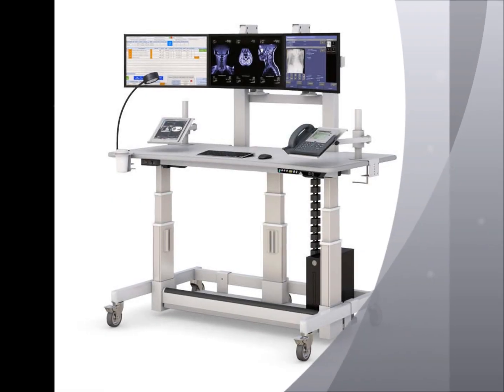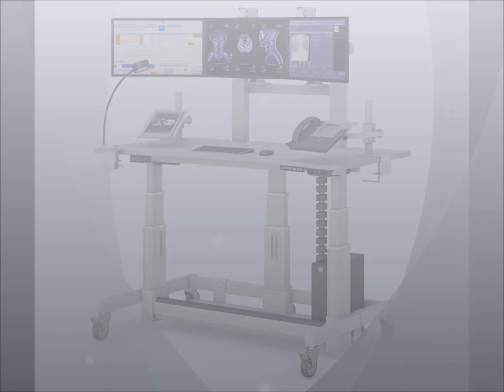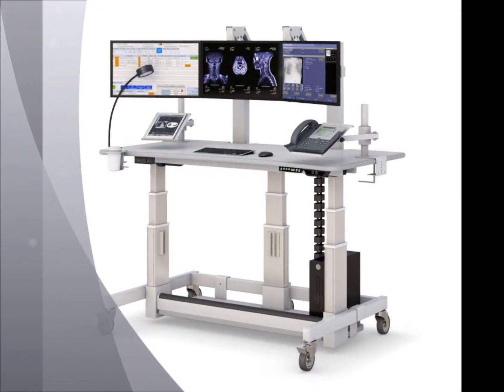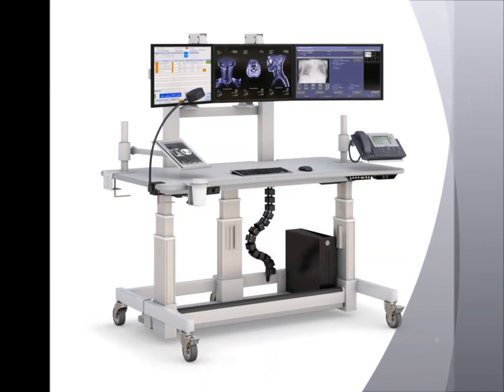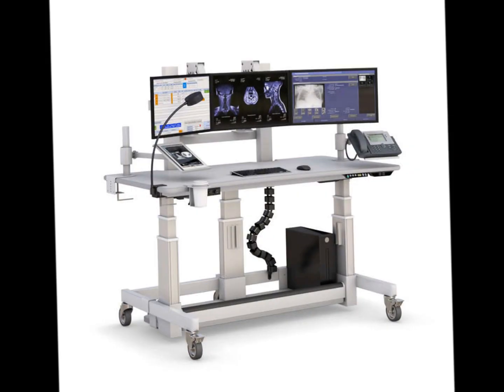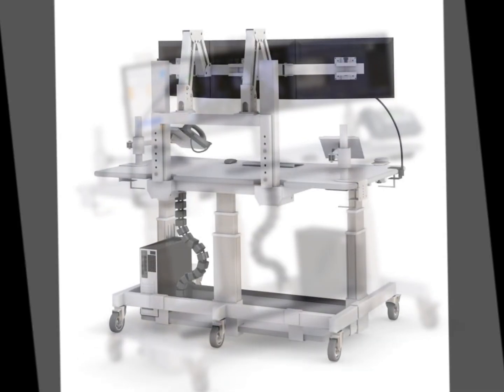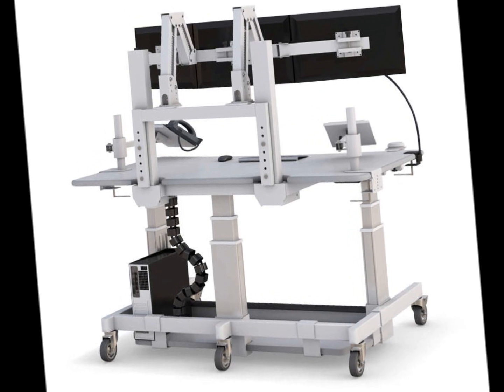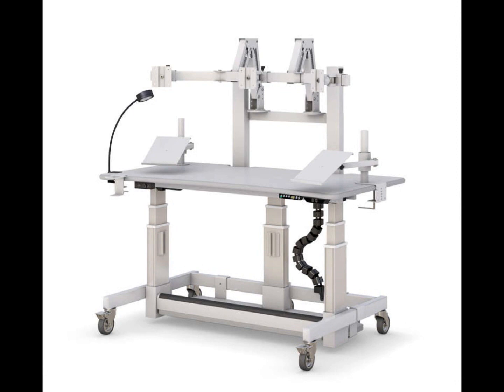Adjustable Uplift Sit to Stand Desk 772387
Radiology reading room furniture with multi-monitor arms. This computer desk has independent electronic height adjustable desktop and monitor platform, wire management, adjustable phone arm, and footrest .

Unparalleled in radiology workstation precision engineering. AFC's Ergo Tier FX is top-of-the-line in technological advancement, exceeding standards and providing optimal comfort to serve the demands of medical and radiology healthcare providers. At a push of a button, the desk height can be set to either sit or stand position, the monitor mounts adapt to any angle with its tilt and swivel monitor arms.